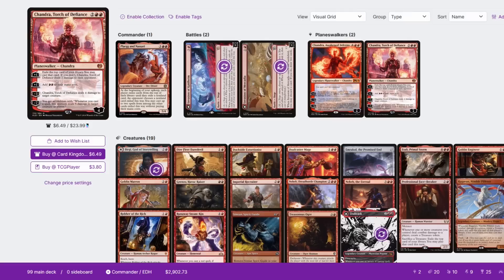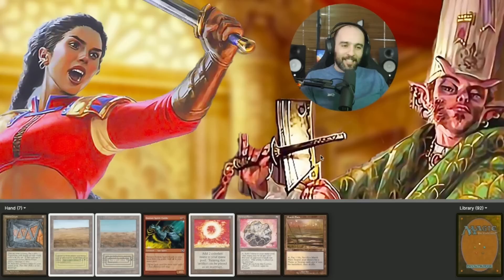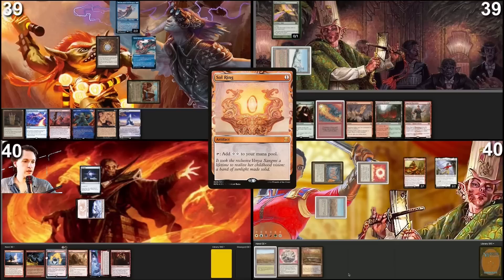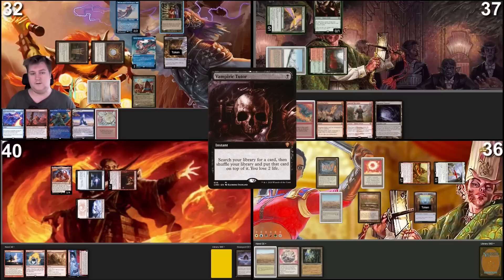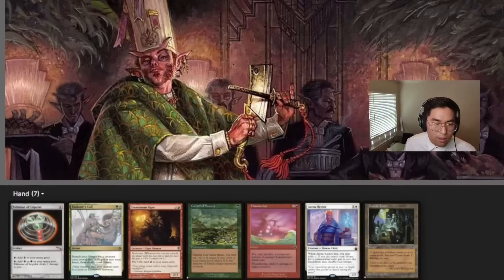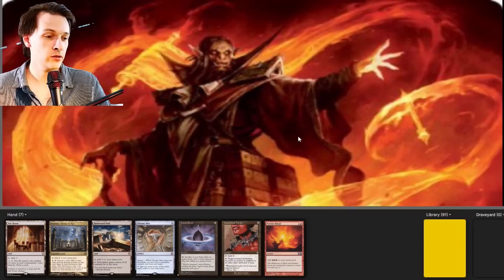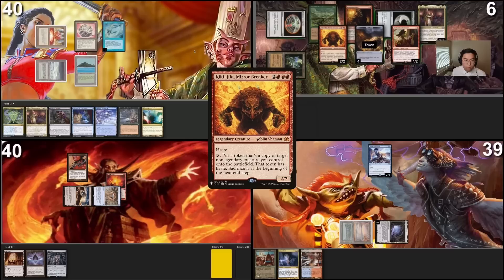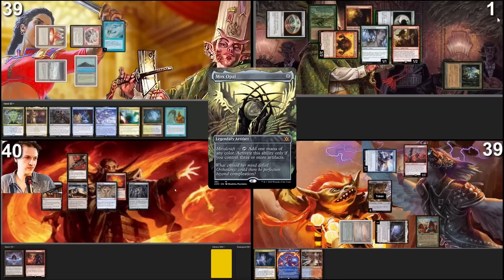Rocco vs Sisay vs Plargg vs Malcolm & Smasher cEDH Gameplay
Hi and welcome to a cEDH TV gameplay video where you get to see all of our hands and hear our private thoughts are during the entire match. You get a first row seat where you will know everything like a god. Get some insight and understanding and tips and strategy tricks.

CEDH TV?